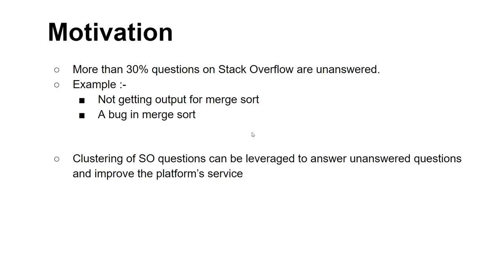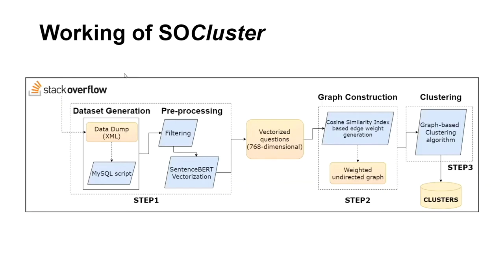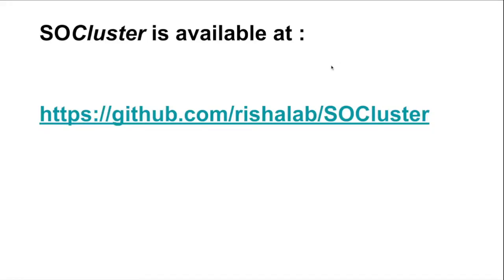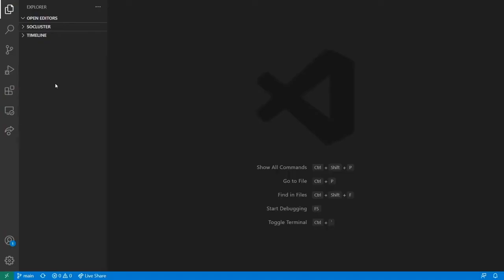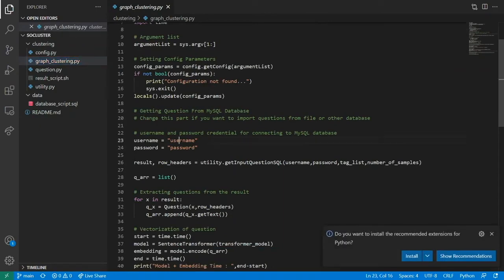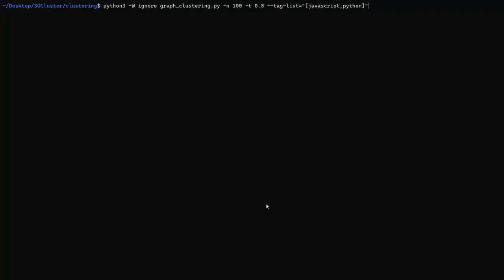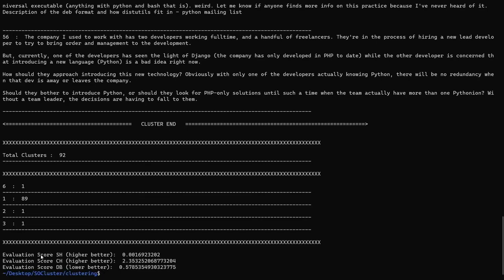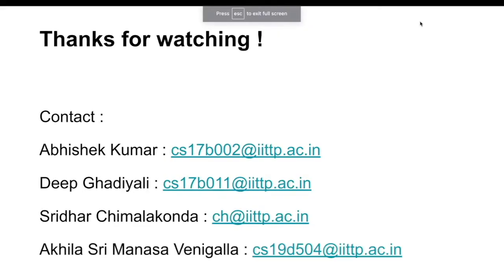SOCluster - Towards Answering Unanswered Questions on Stack Overflow via Answered Questions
This is the tool demonstration of SOCluster.
Authors: Abhishek Kumar, Deep Ghadiyali, Sridhar Chimalakonda and Akhila Sri Manasa Venigalla

Description:
Stack Overflow (SO) platform has a huge dataset of questions and answers driven by interactions between users. But the count of unanswered questions is continuously rising, which is observed in various similar community Question & Answering platforms (Q&A) such as Yahoo, Quora and so on. To address this issue, these communities have explored clustering mechanisms  to answer unanswered questions using other answered questions in the same cluster, which could also improve the response time for new questions. It is here, we propose SOCluster, an approach and a tool to cluster SO questions using a graph-based clustering approach.
We selected four datasets of 10k, 20k, 30k & 40k SO questions without code-snippets or images involved, and performed clustering on them. We have done a preliminary evaluation of our tool by analyzing the resultant clusters using the commonly used metrics of Silhouette coefficient, Calinkski-Harabasz Index, & Davies-Bouldin Index. We performed clustering for 8 different threshold similarity values and analyzed the intriguing trends reflected by the output clusters through the three evaluation metrics. At 90% threshold similarity, it shows the best value for the three evaluation metrics on all four datasets. We further manually assessed the content in the clusters to confirm the similarity of elements in clusters. This revealed clusters to correspond to topics such as mouse over effect, speed optimisation, how to perform 'some' action in javascript, and so on.